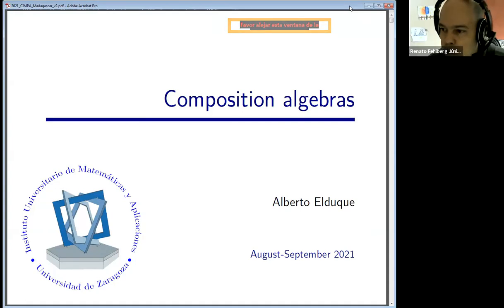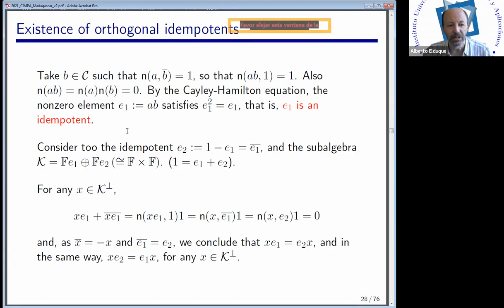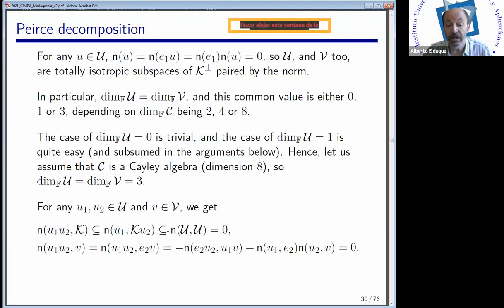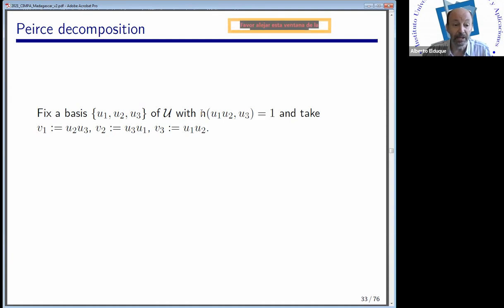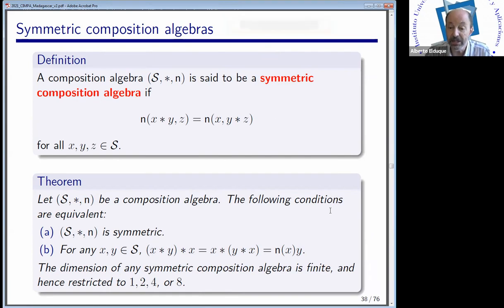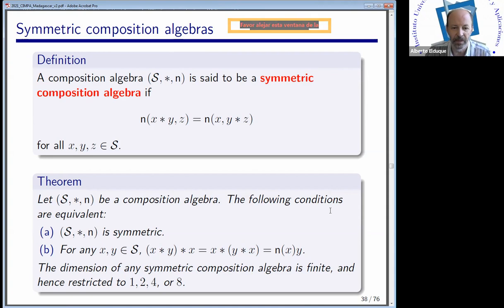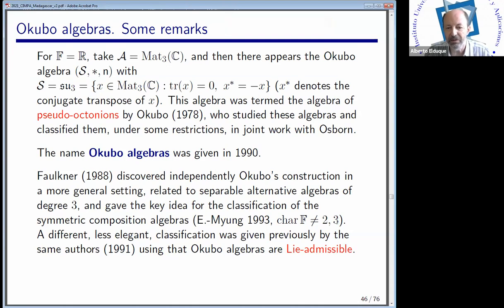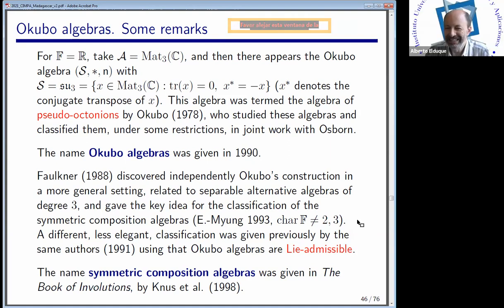Day 04c Alberto Elduque Composition algebras 4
After reviewing the process of the construction of the complex numbers from the real numbers, this process will be iterated to produce the algebra of quaternions. Applications of this algebra to the study of rotations in the Euclidean spaces of dimension 3 and 4 will be considered. A further iteration provides the algebra of octonions. These algebras will be generalized over arbitrary fields. Symmetric composition algebras will be introduced too, and several connections of composition algebras with exceptional simple Lie and Jordan algebras will be given.